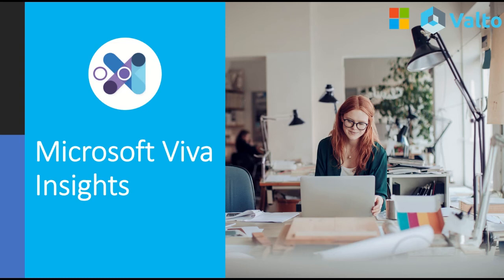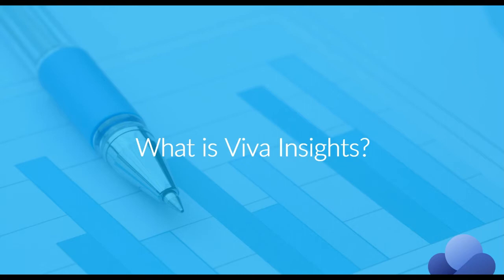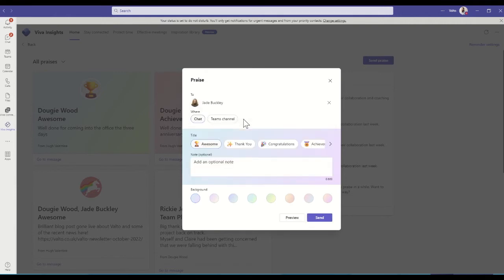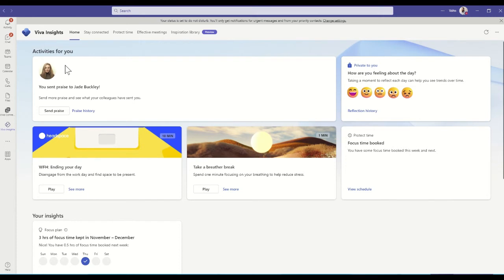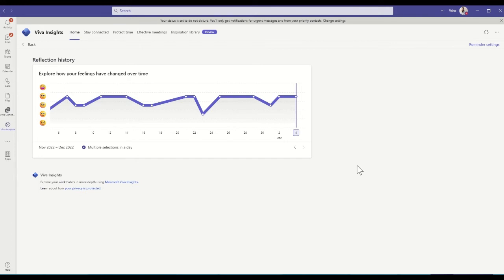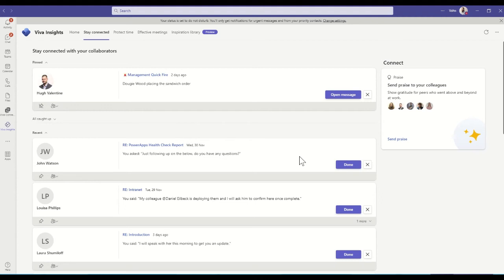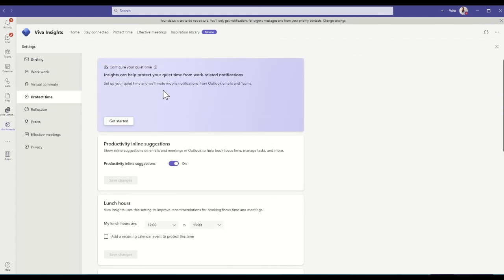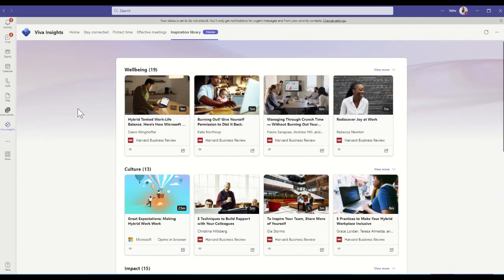Microsoft Viva: The Future of Employee Productivity (Explained)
In this video we will answer the question of what is Microsoft Viva Insights.
Characterized by remote and hybrid models, prioritizing employee engagement, well-being, and productivity is crucial. Microsoft recognized this need and introduced Microsoft Viva Insights, a groundbreaking platform within Microsoft Viva. Leveraging AI and data analytics, Viva Insights empowers organizations to optimize productivity, foster collaboration, and nurture a thriving workplace culture.

Understanding Microsoft Viva Insights:
Microsoft Viva Insights is an integral part of Microsoft Viva, leveraging AI and data analytics to provide personalized recommendations and insights. It enables employees to manage their time effectively, minimize distractions, and maintain work-life balance. With features like Focus Mode and Virtual Commute, Viva Insights enhances productivity and well-being while promoting effective collaboration through integration with Microsoft Teams.

Key Features of Microsoft Viva Insights:

Personalized Insights: Tailored recommendations to manage time and prioritize tasks.
Focus Mode: Minimize distractions and stay focused on important tasks.
Virtual Commute: Set intentions, reflect, and unwind effectively.
Well-being Check-ins: Regular assessments and resources to support mental and emotional wellness.

Collaboration Analytics: Insights into team dynamics and communication patterns.
Integration with Microsoft Teams: Seamless access to insights within the Teams interface.
Implementation and Deployment:
Integrating Microsoft Viva Insights with Microsoft 365 and Teams is seamless, with customizable settings to align with organizational needs and ensure privacy. Comprehensive training and support are vital for maximizing user adoption and engagement.

Benefits of Microsoft Viva Insights:

Enhanced Productivity: Empowers employees to work smarter and accomplish tasks efficiently.
Improved Well-being: Promotes awareness of work habits and offers resources to support mental health.

Data-driven Decision Making: Access to analytics for informed decision-making.
Cultivating a Thriving Workplace Culture: Prioritizes employee engagement and collaboration.
Real-world Applications and Success Stories:
Organizations worldwide have embraced Microsoft Viva Insights, reporting improvements in productivity, satisfaction, and retention.

Microsoft Viva Insights is a powerful tool that provides insights and analytics to help you understand your work patterns and improve your productivity and well-being.
It's a part of the larger Microsoft Viva platform, which is designed to help organizations improve employee engagement, well-being, and productivity.

In this video, we'll answer some of the most commonly asked questions about Microsoft Viva Insights and show you how to get the most value from this tool.

First, we'll explain what Microsoft Viva is and how it fits into the Microsoft 365 ecosystem. We'll also answer the question of whether Microsoft Viva is an app, and why you might be receiving Microsoft Viva emails.

We'll then dive into Microsoft Viva Insights and explain how it works. We'll explore the types of insights that Microsoft Viva Insights can provide, such as your meeting habits, collaboration patterns, work patterns, and well-being. We'll also explore how these insights can help you make changes to your work habits to be more productive and improve your well-being.

Next, we'll show you how to get the most value from Microsoft Viva Insights. We'll explore the different features and settings you can use to personalize your experience with Microsoft Viva Insights. We'll also show you how to access Microsoft Viva Insights within Microsoft Teams, and how to set goals to track your progress.

Finally, we'll provide some examples of the types of insights that Microsoft Viva Insights might provide. We'll show you how to use this data to make changes to your work habits and improve your productivity and well-being.

Whether you're a manager looking to improve team performance, or an individual looking to improve your own productivity and well-being, Microsoft Viva Insights is a powerful tool that can help you achieve your goals. By understanding your work patterns and making changes to your habits, you can achieve greater success and fulfillment in your career.

microsoft viva insights
viva insights
microsoft 365
microsoft teams
how does microsoft viva insights work
what is microsoft
how to use microsoft viva
microsoft viva learning
microsoft viva connections
microsoft viva explained
microsoft 365 viva insights
using viva insights with microsoft 365
get insights using microsoft viva insights